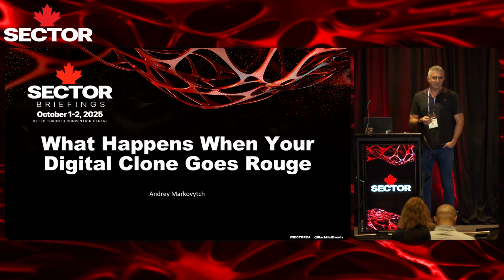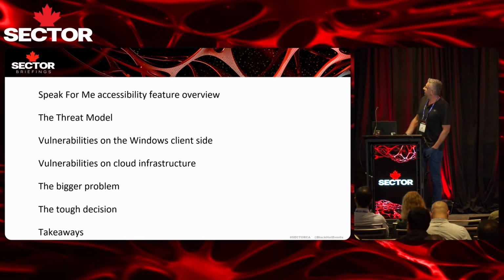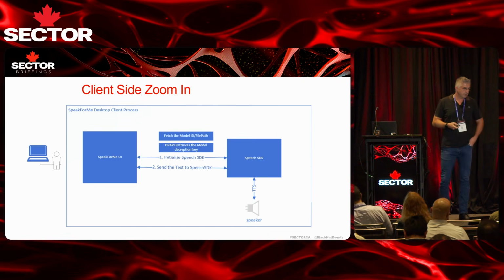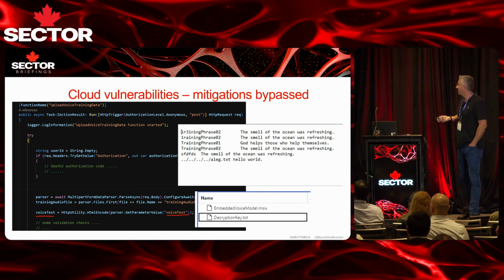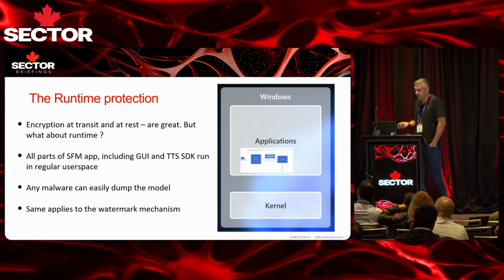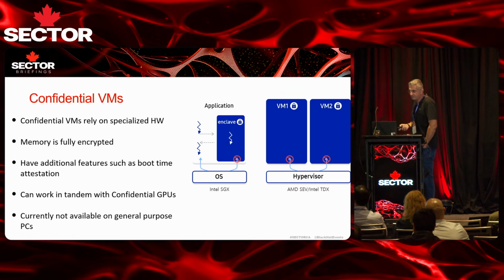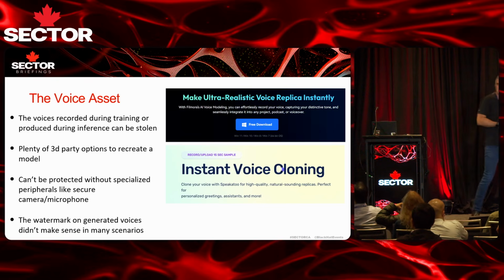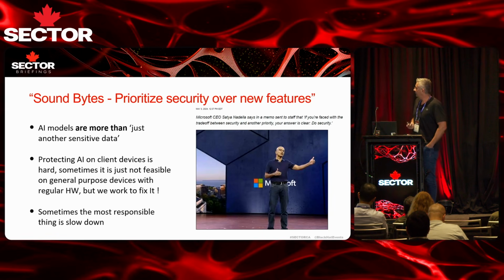SecTor 2025 | What Happens When Your Digital Voice Clone Goes Rogue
"Speak for Me" was envisioned as a Windows accessibility feature designed to replicate a user's voice with just a few samples, storing it locally as an AI model trained on the user's voice. This innovative feature aimed to enhance the existing Text-To-Speech interface, offering capabilities such as creating a virtual microphone for seamless use in conferencing apps like Microsoft Teams. Our team performed an internal security audit of this feature, revealing that it is very hard to protect. The potential attacks spanned across multiple vectors. Ultimately, our audit led to this feature being released with Custom Neural Voices (CNV) Azure service only. In this session, we will walk you through the various attack scenarios and vulnerabilities found, showcasing the difficulties of protecting AI based user voices on client devices.

We will start our presentation with a number of critical vulnerabilities discovered in the project. These include classical remote code execution on the victims' machines, but more interestingly, either directly stealing the model itself, or abusing the cloud infrastructure to obtain a model of arbitrary persona. Both client and web side of the app had multiple defensive mechanisms such as consent voice recording, model encryption, watermarking embedded into voice samples and others that were supposed to prevent the infrastructure from being abused to produce deepfakes by bad actors. All of these could easily be bypassed and ultimately, the attacker could gain the ability to impersonate a victim with relatively low effort.

This project will serve as a case study to demonstrate the challenges and vulnerabilities of AI security on devices, particularly on generic Windows platforms that were not designed to protect highly sensitive AI models. We will examine the current state of the Windows security ecosystem and its relevance to AI model security.

By: Andrey Markovytch  |  Senior Security Researcher, Microsoft